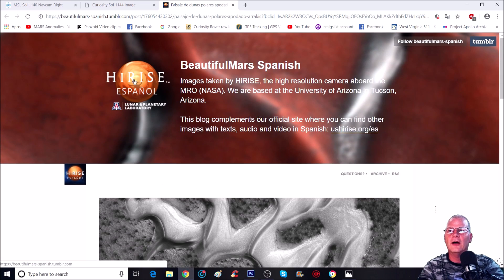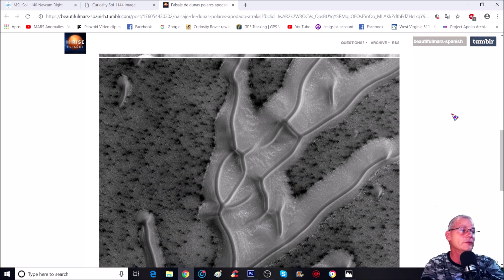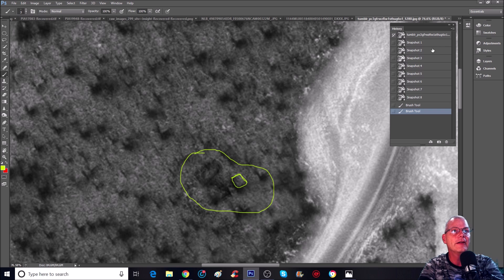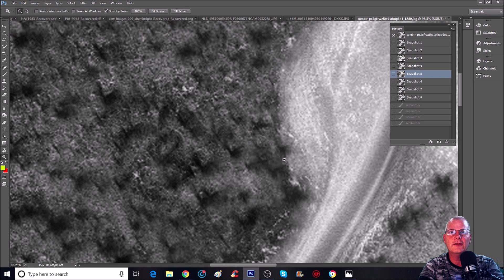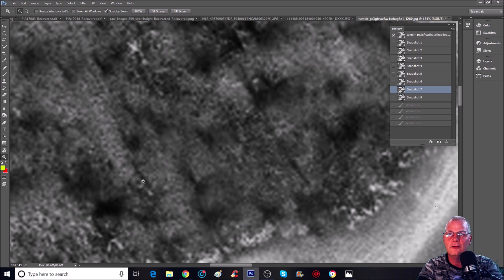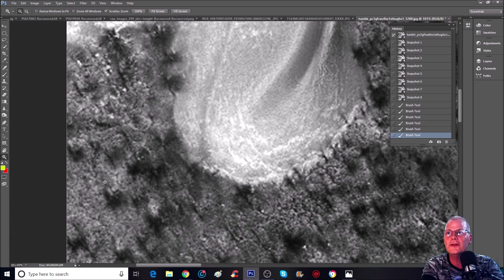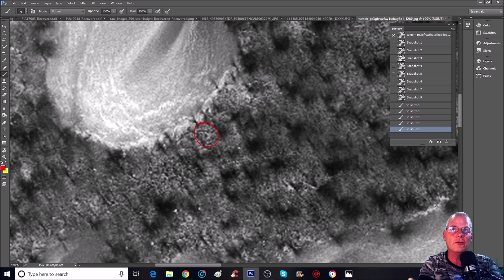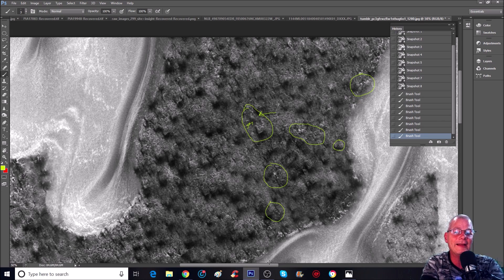Structure Like Anomalies Found On Mars! ~ 12/28/2018